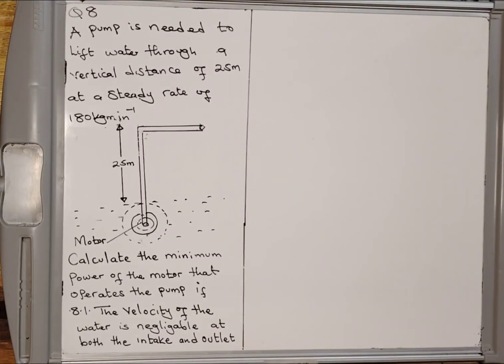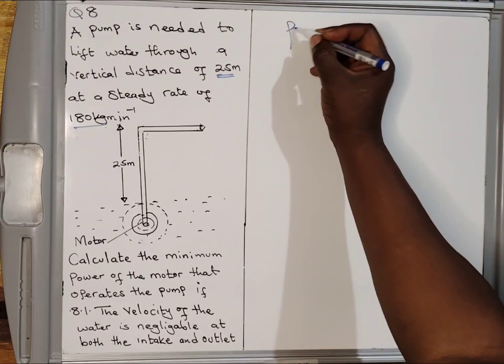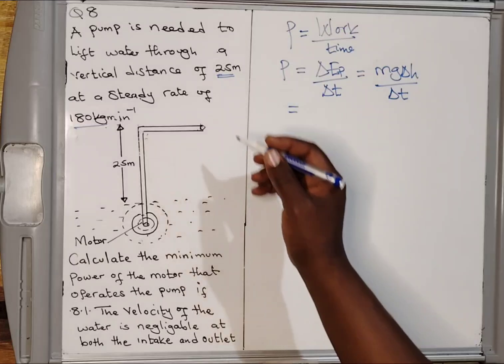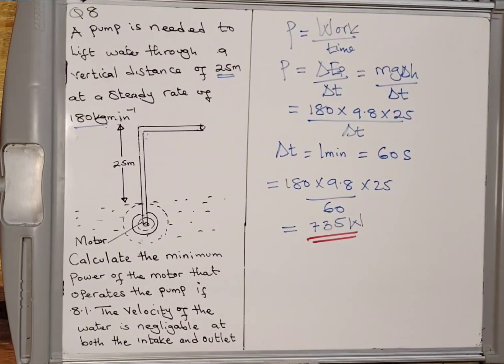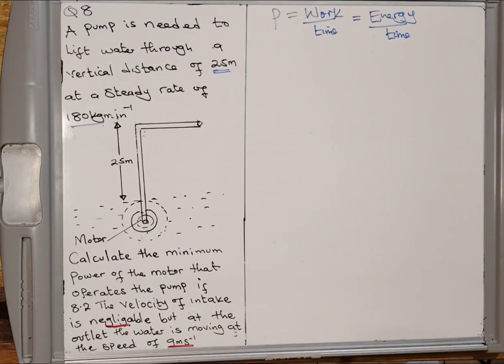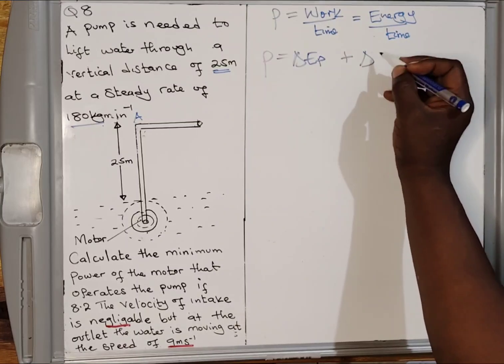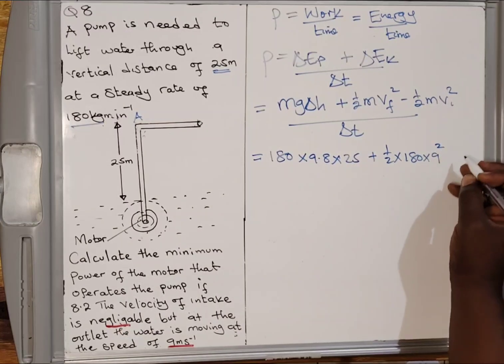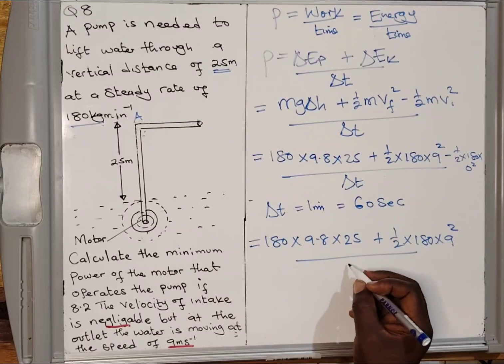Grade 12 Work Energy and Power